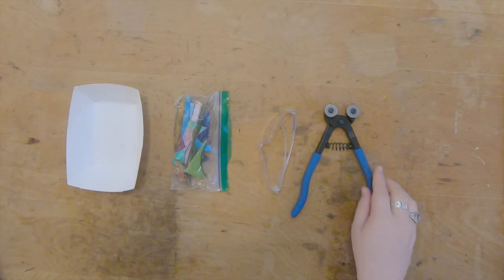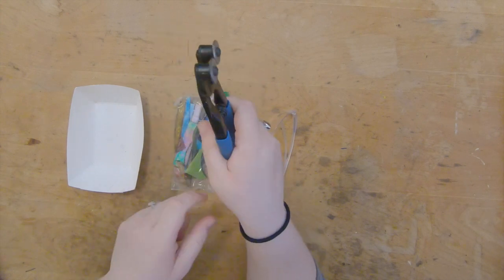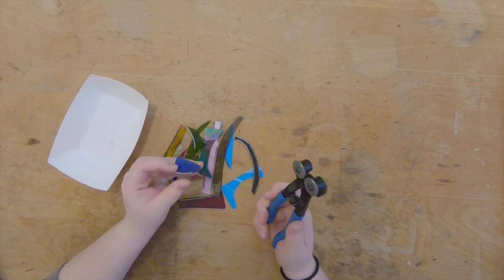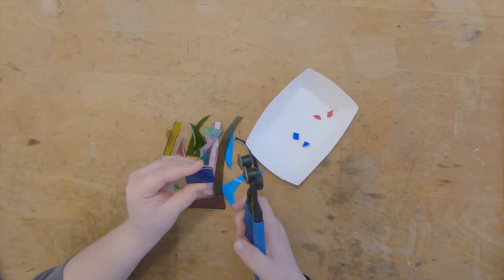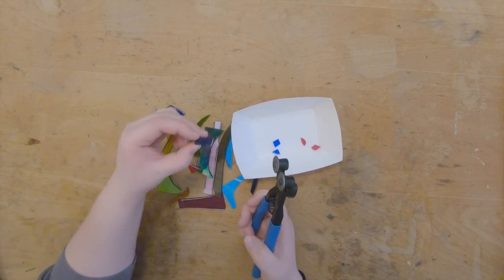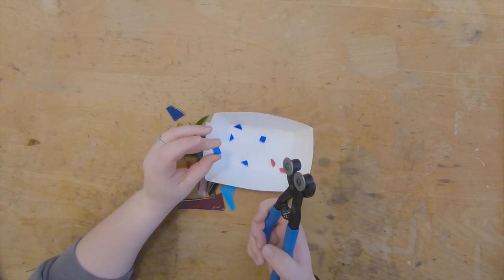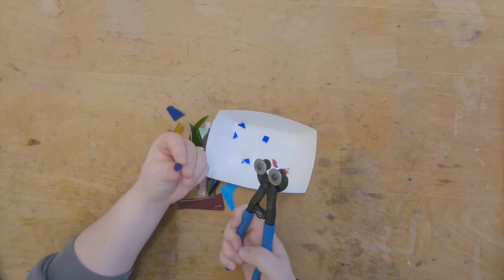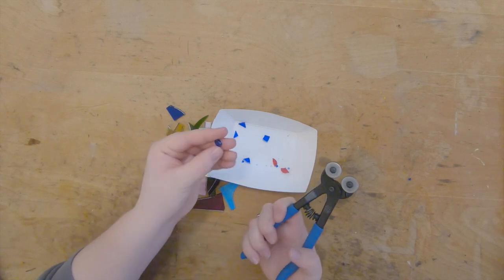Mosaic Pendants Nipping